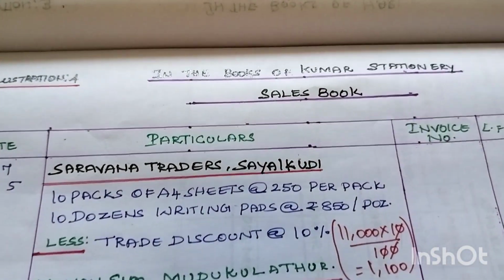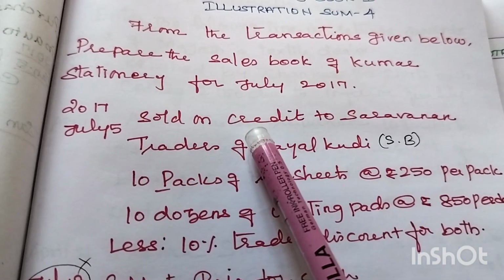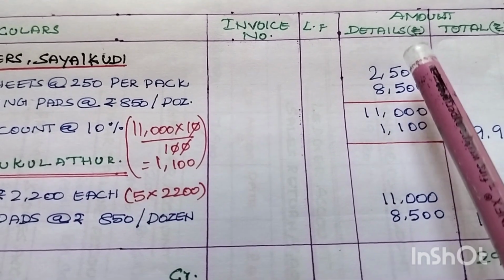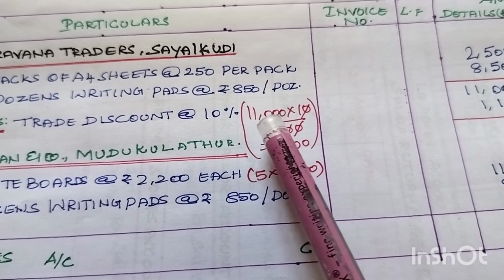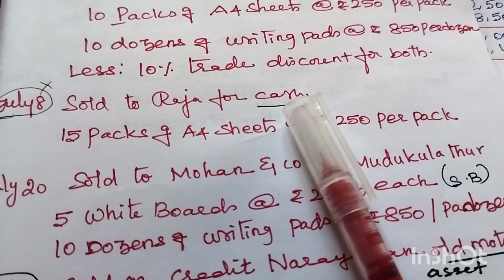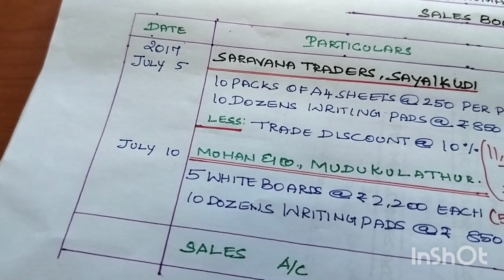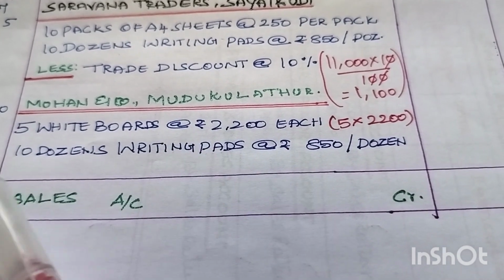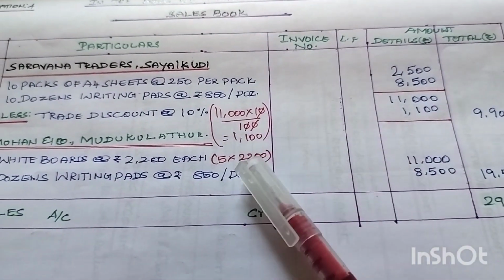11TH STD ACCOUNTANCY CHAPTER 6 SUBSIDIARY BOOK I ILLUSTRATION SUM 4 (EM)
11TH STD ACCOUNTANCY CHAPTER 6 SUBSIDIARY BOOK I ILLUSTRATION SUM 4 (EM)